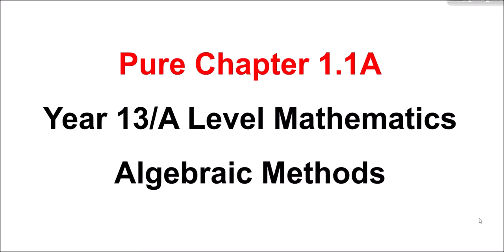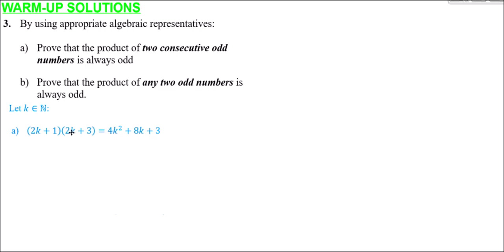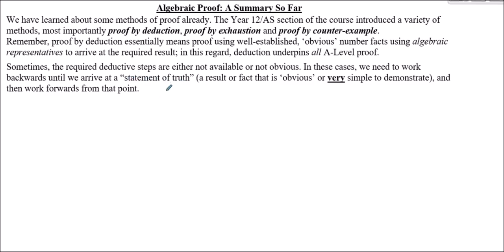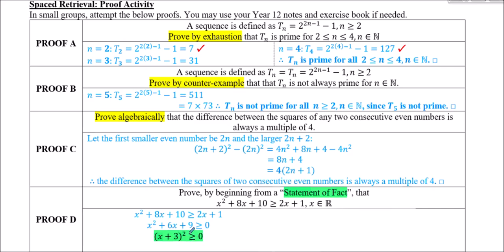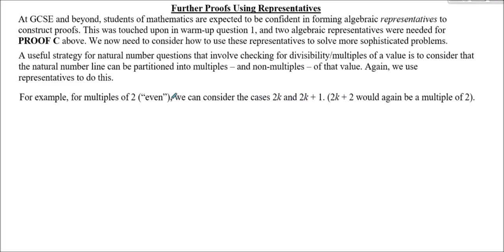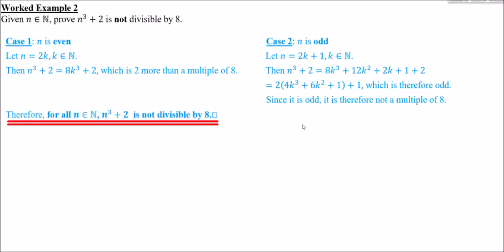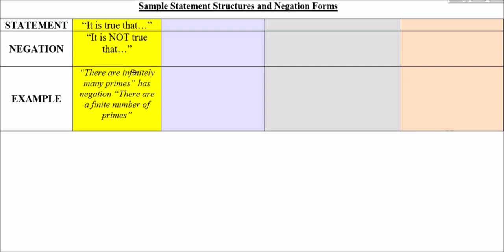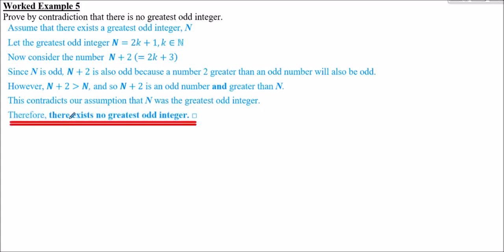Year 13/A2 Pure Chapter 1.1A (Algebraic Methods)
This video introduces Pure mathematics for Year 13, and we begin by delving into the topic of mathematical proof.
I have opted to split this proof subchapter into 2 parts - 1.1A and 1.1B - owing to the relative complexity of the topic and the large variety of question types that may be encountered. 1.1A largely recaps Year 12 and lays the groundwork for further proof by contradiction examples in video 1.1B.

Introduction:                                                                                                0:00

Solution to Warm-Up Q1:                                                                          1:13
Solution to Warm-Up Q2:                                                                          3:32
Solution to Warm-Up Q3:                                                                          6:16
Solution to Warm-Up Q4:                                                                        10:36

YEAR 12/AS PROOF RECAP AND WORKED EXAMPLES
Recap of proof types encountered so far:                                           13:30
PROOF A (By exhaustion):                                                                      16:28
PROOF B (By counter-example):                                                           18:15
PROOF C (Deduction/algebraic):                                                          19:24
PROOF D (From a "statement of fact"):                                                21:05

Subsets of the Real number line:                                                          23:50
Closure under the laws of arithmetic:                                                  25:57

FURTHER PROOFS USING REPRESENTATIVES
Introduction:                                                                                             28:30
Worked Example 1:                                                                                  31:26
Worked Example 2:                                                                                  34:51
Worked Example 3:                                                                                  37:34

Introduction:                                                                                             40:48
Negations:                                                                                                43:27
Common negation structures:                                                              43:46

Worked Example 4:                                                                                  48:05
Worked Example 5:                                                                                  51:09